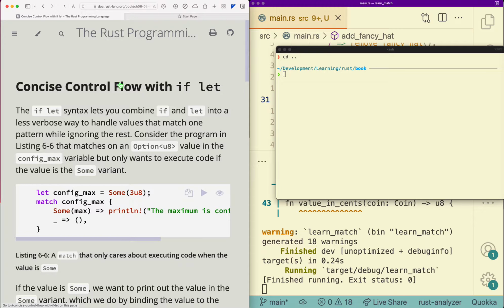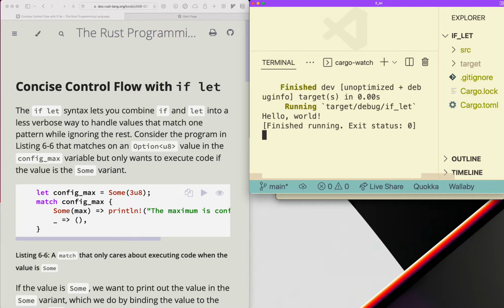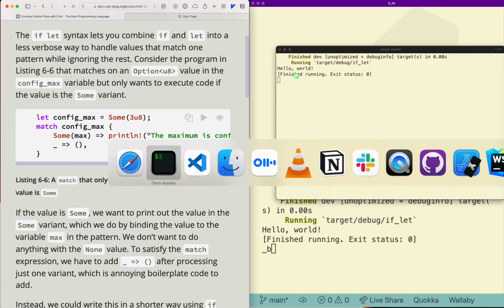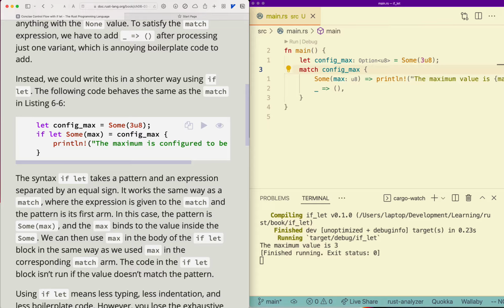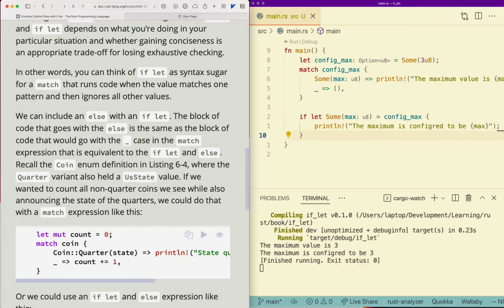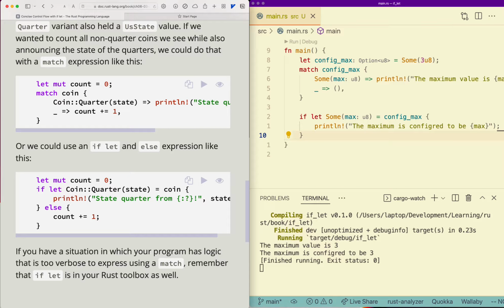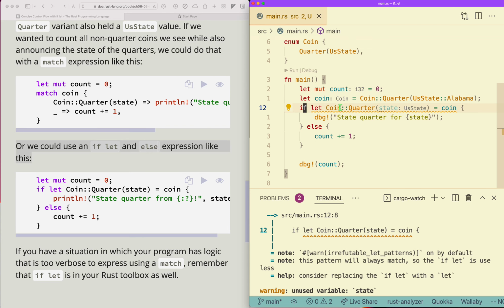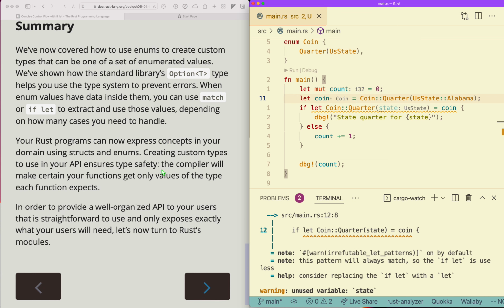ch06 03 if let Rust Book Readalong